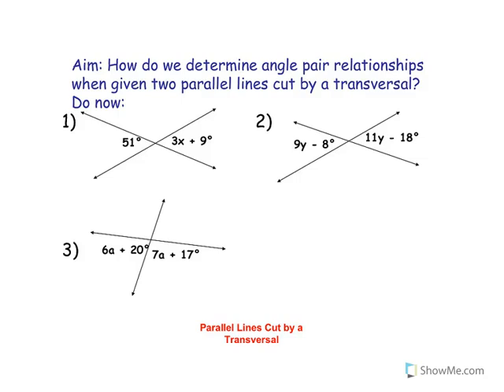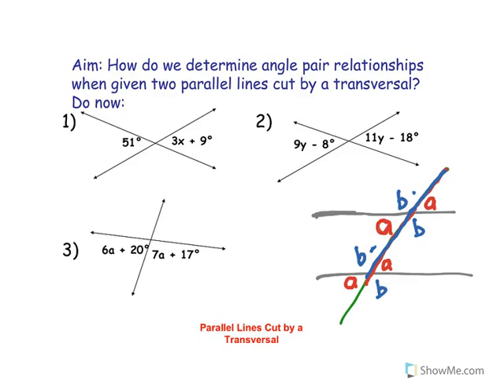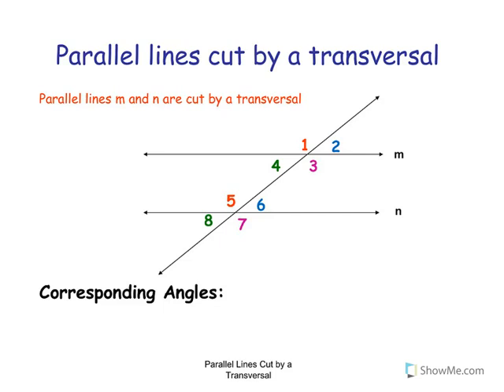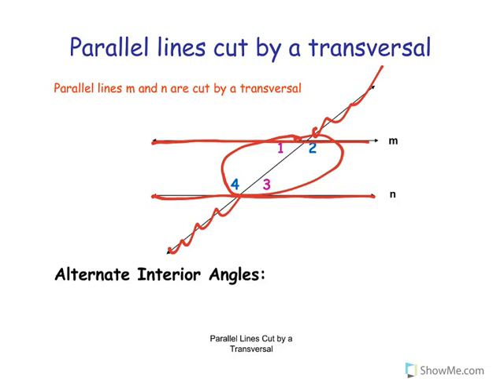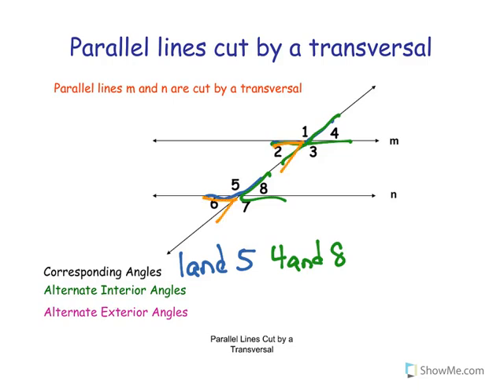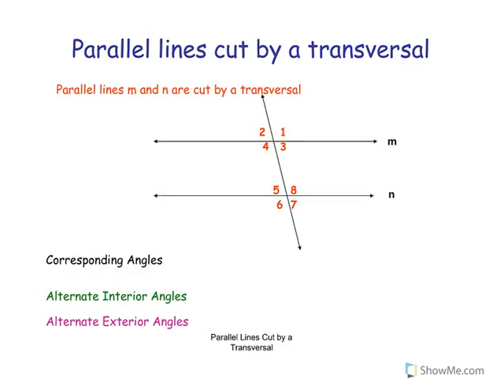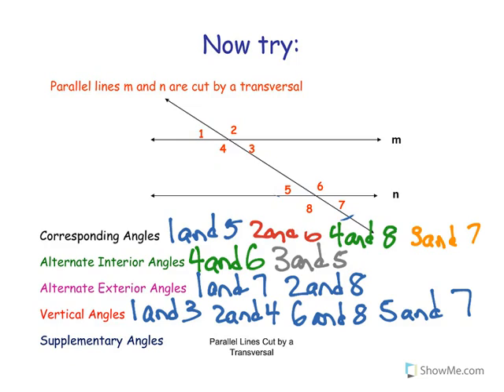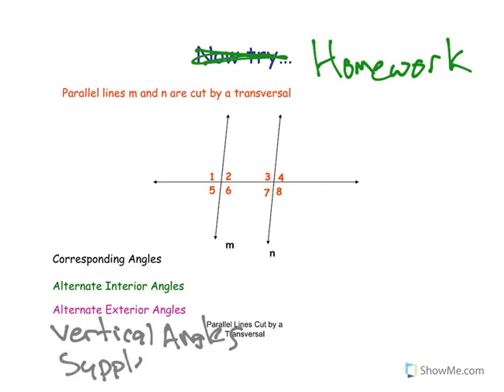Parallel Lines Cut By A Transversal - Lesson 1